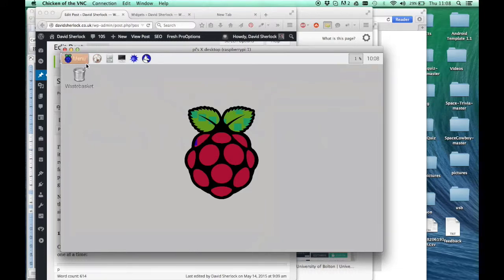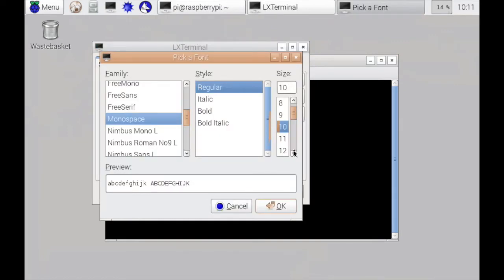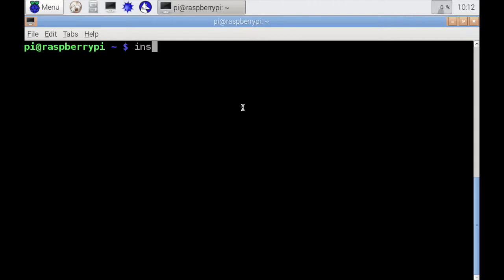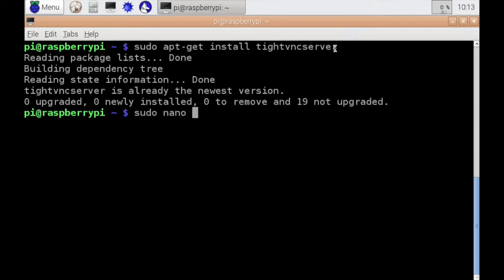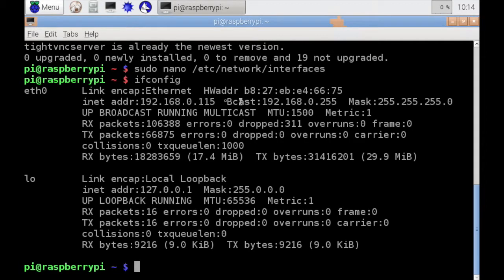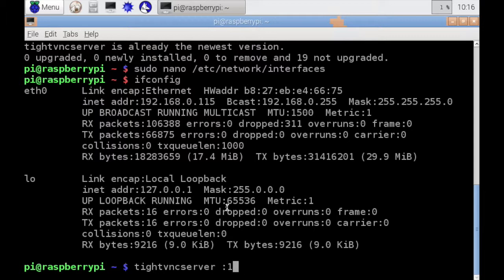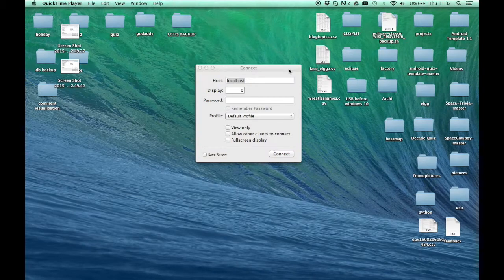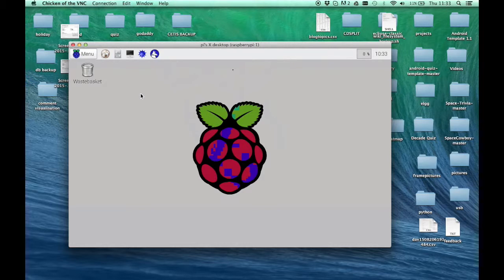Screen recording / remote access Raspberry Pi (vnc)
How to set up the Raspberry Pi for remote access so that you can screen record. Blog Post